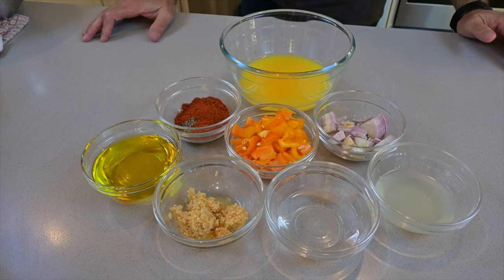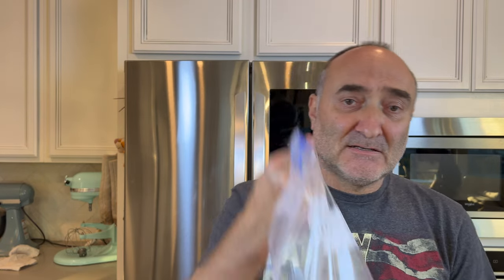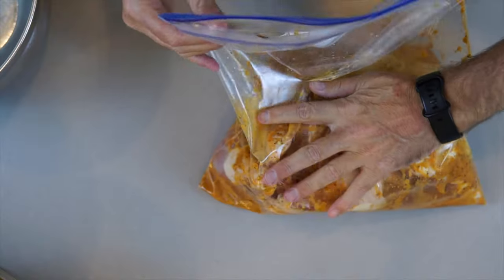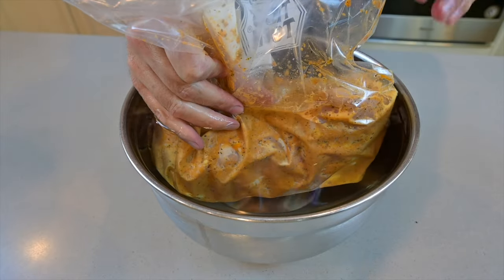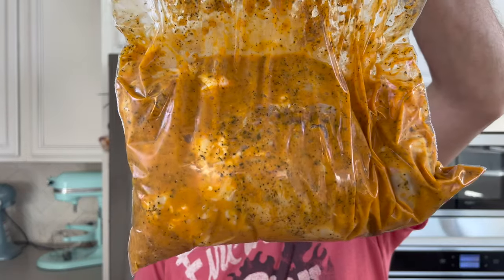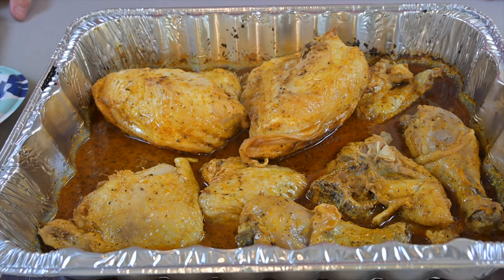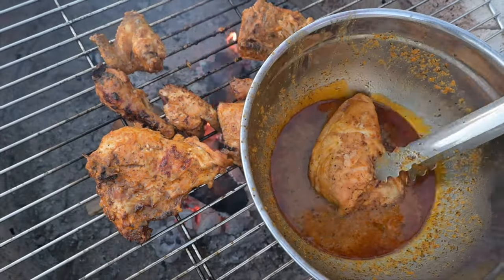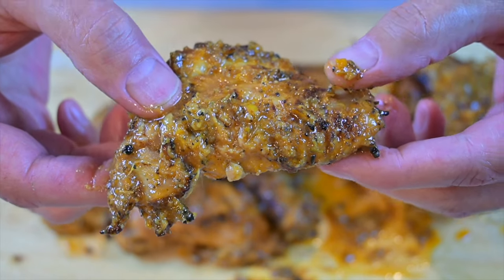This Chicken has more flavor than anything I have eaten. @MoaiFriends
This Peri-Peri Chicken has more flavor than anything I have eaten before @MoaiFriends

What Is Peri Peri Chicken?
Peri Peri Chicken is a flavorful meal of any cut of chicken marinated in and served with peri-peri sauce, a hot pepper sauce from Southern Africa. If you've never enjoyed Southern Africa Peri-Peri Chicken, it's a treat.
You can make this recipe with any cut of chicken, though. Pick your favorite part: bone-in or boneless chicken breast, chicken thighs, wings, you name it. Or mix it up and make peri peri chicken with a whole chicken.

This peri-peri Chicken recipe smothers chicken in a homemade peri-peri sauce, then bakes or grills them and serves them with extra sauce. It's a quick and easy weeknight meal.

Ingredients
1 cup Orange Juice
3 Tablespoons Lemon Juice
3 Tablespoons Crushed Garlic
Half Cup Olive Oil
3 Tablespoons Vinegar
2 Small Orange Pepper's
2 Small Yellow Pepper's
1 Charlotte
1 Tablespoon Oregano
1 Tablespoon Crushed Black Pepper
1 Teaspoon Paprika
1 Teaspoon Cayenne Pepper
1 Teaspoon Dry Red Pepper
8 Cut pieces Chicken - Skin on

Mix the ingredients, place the Chicken and the sauce into a bag, seal, and place into the refrigerator for ~20 Hours.

Pre-heat the oven to 400F (200C)
Place the Chicken and sauce into the oven for 70 Minutes
Move the chicken and sauce to an open flamed BBQ for browning, or keep it in the oven for another hour.